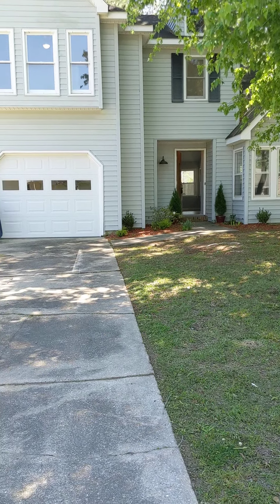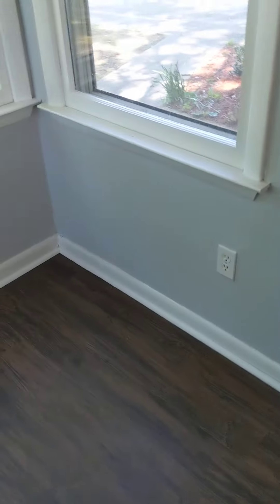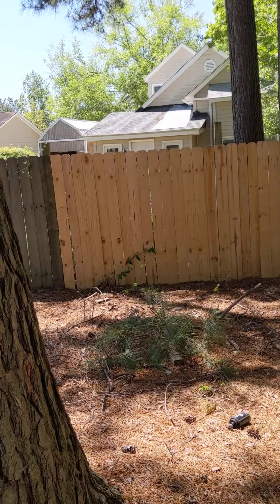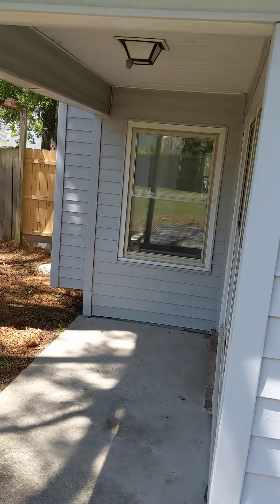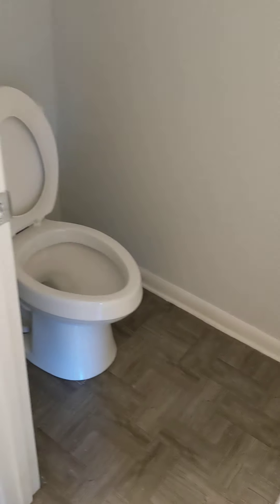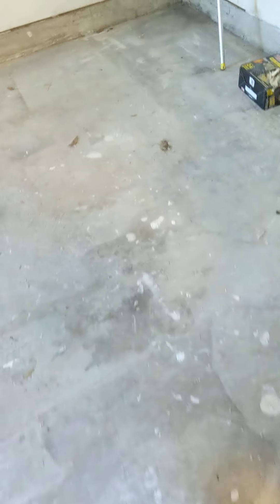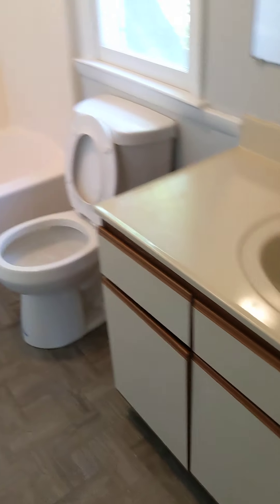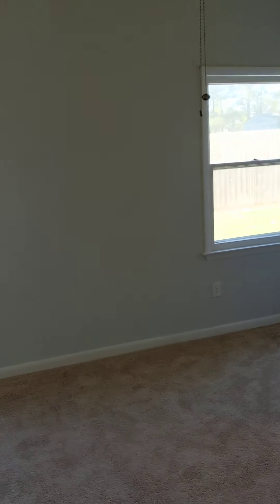April 16, 2020